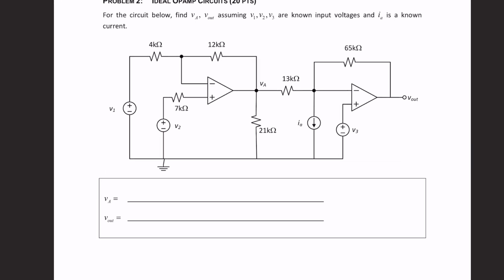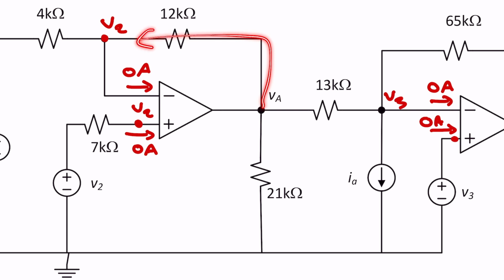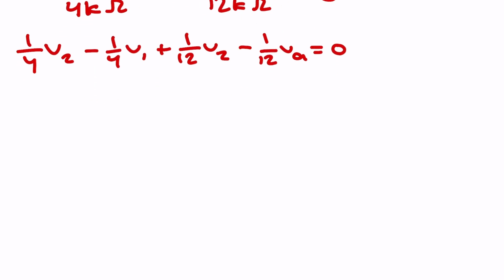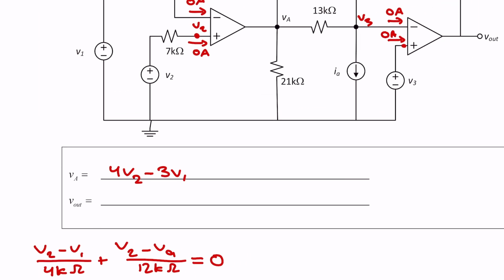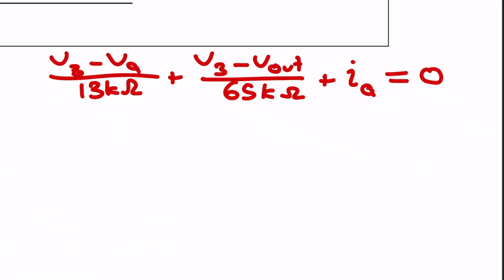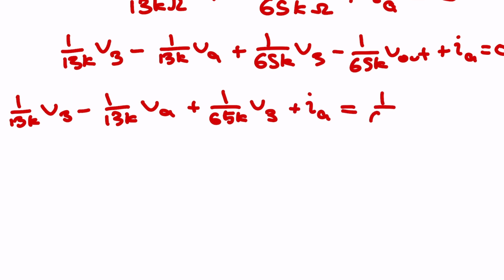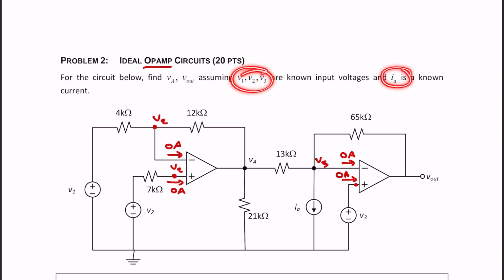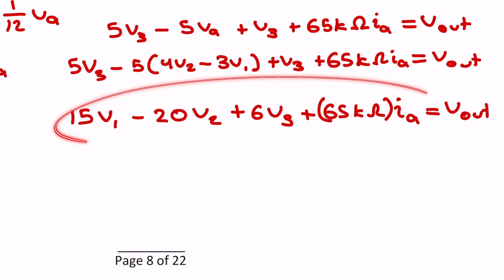2023 Problem 2